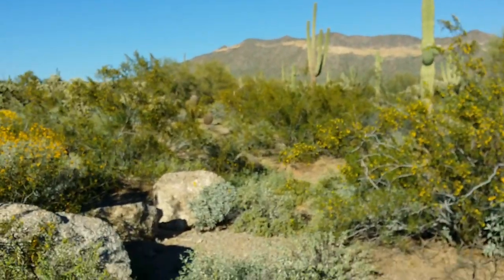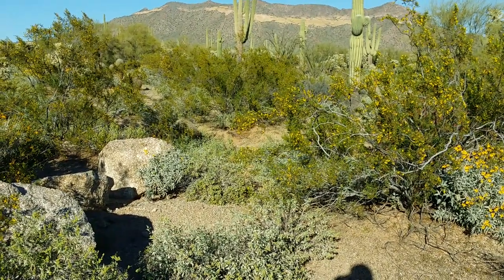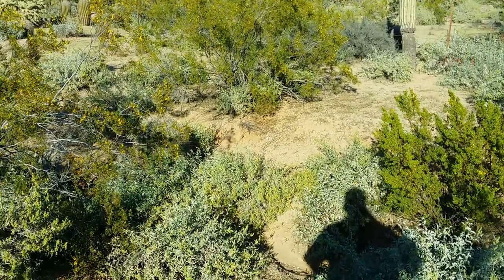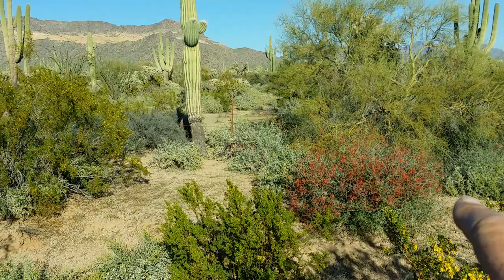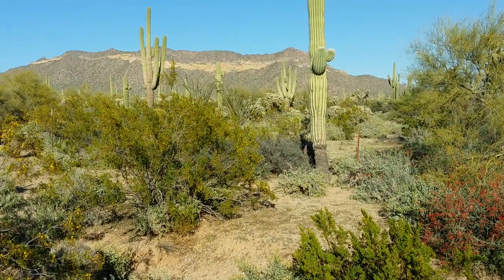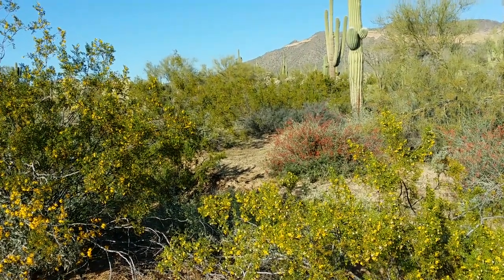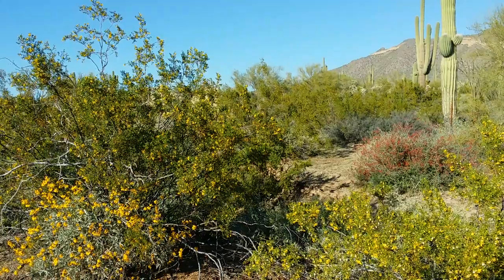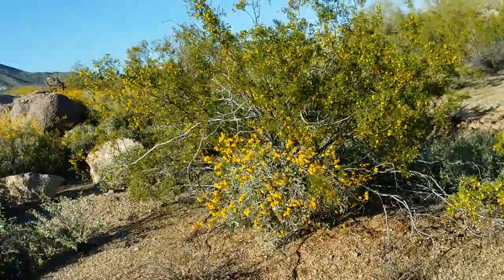An example of a Natural Sonoran Desert Landscape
This is a video sharing the beautiful plants to include cactus, shrubs and trees that naturally exist in our desert. They have grown without sprinklers, trimming, or any gardener.